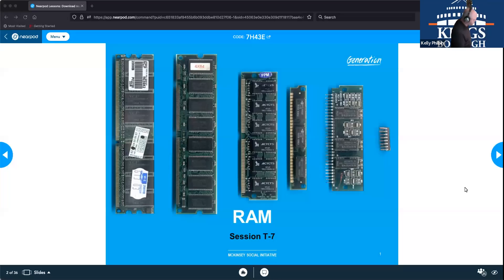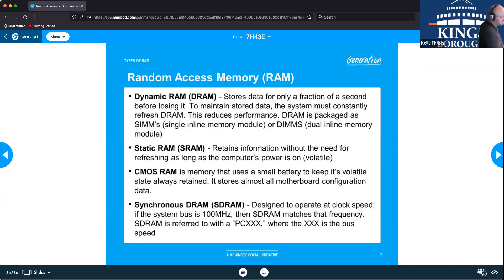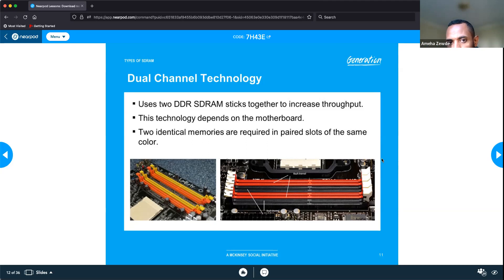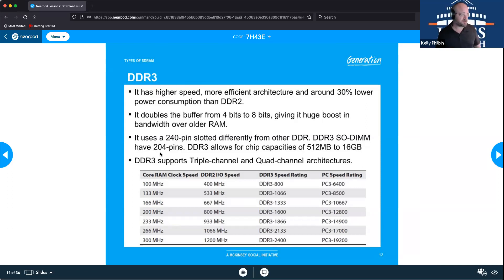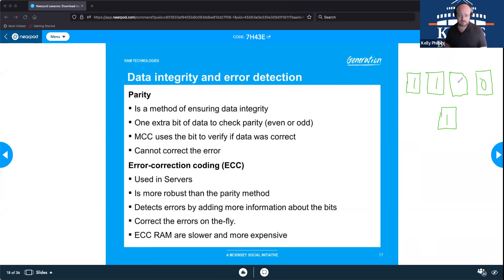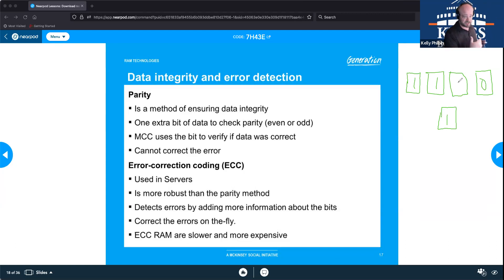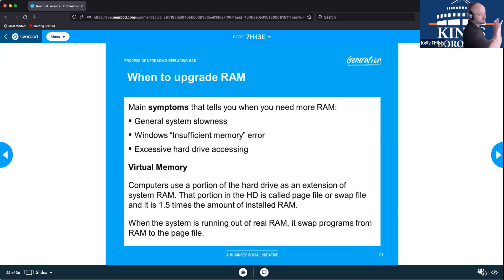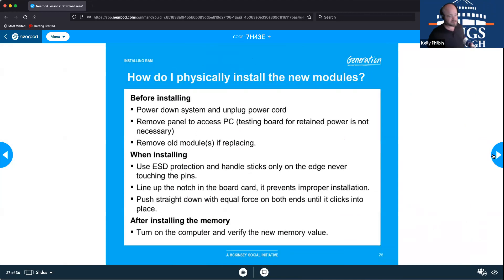T-7 (NYC2) Ram